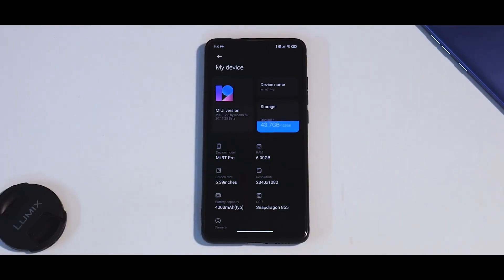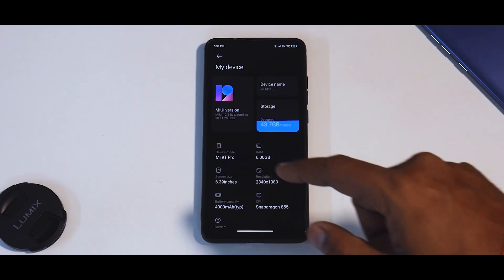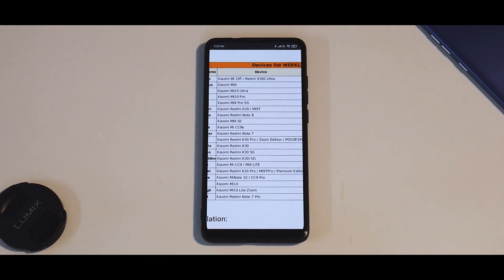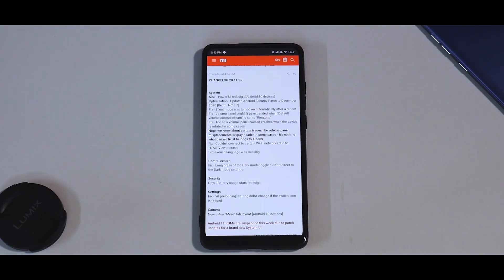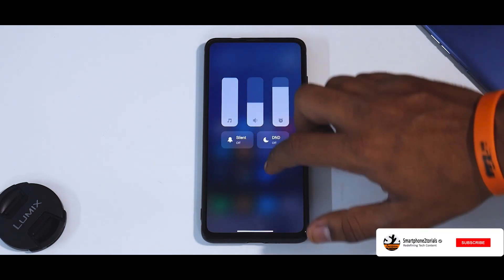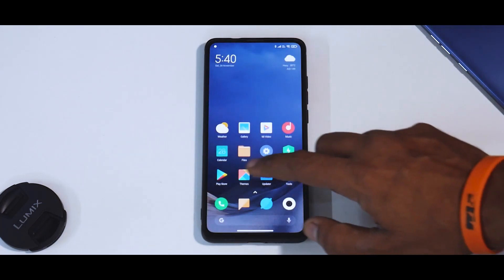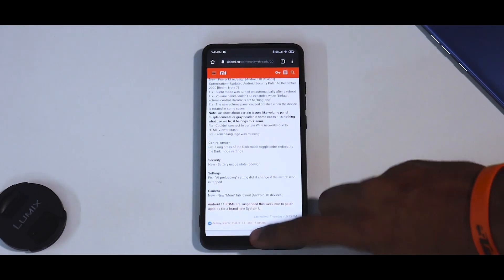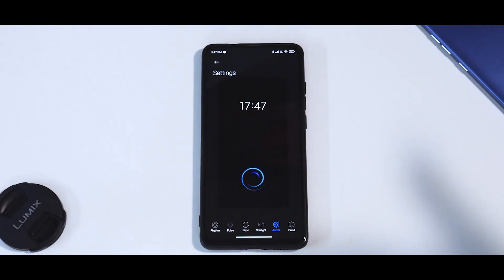MIUI 12 Latest Beta 20.11.25 | Xiaomi.eu | Android 11 Power Menu | MIUI 13 Features | K20 Pro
The latest Xiaomi.eu beta is packed with exciting features, here's a quick look.

Premier's at 8.00 pm

Smartphone2torials
Join us as a member for exclusive content and much more.

1) Silver       - Rs 29 per month : Access to behind the scene videos.
2) Gold         - Rs 59 per month : Gold members get to play with me on live stream sessions + silver perks.
3) Platinum     - Rs 89 per month : Exclusive members-only videos
4) Diamond      - Rs 159per month : Diamond members can request a video of their choice as long as I have that device.